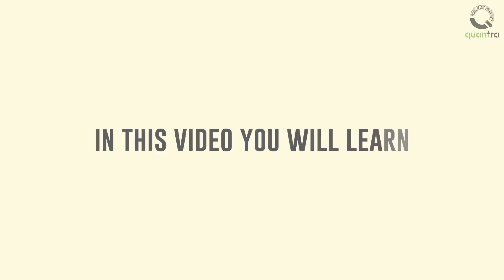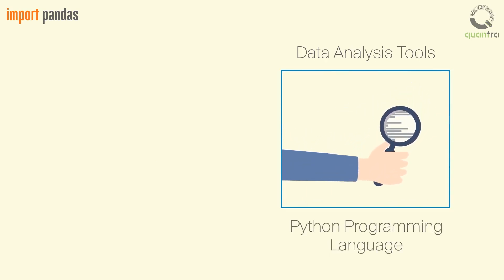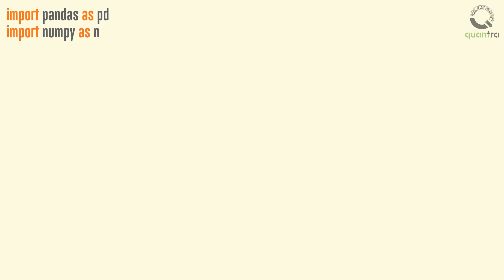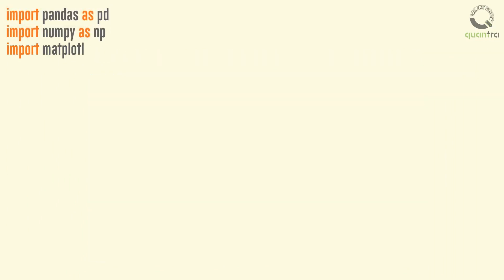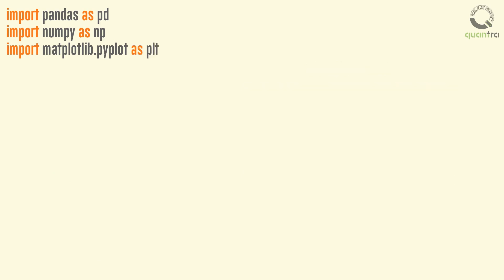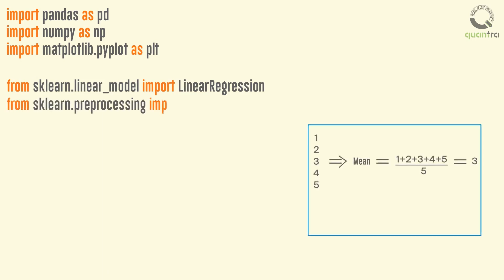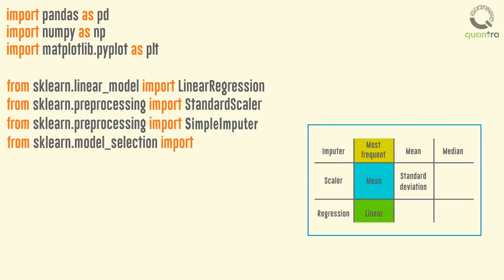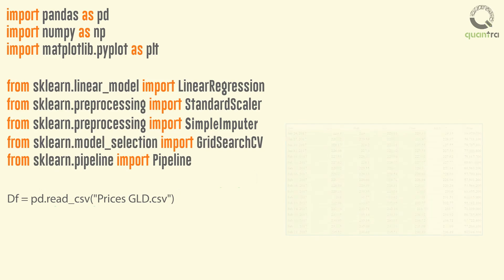Machine Learning in Trading | Importing Data for ML | Trading with ML Regression Models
In this video, you will learn how to import the required libraries.
First, we import Pandas. Pandas is an open source, BSD licensed library providing, high performance, easy to use data structures, and data analysis tools for the Python programming language. We use an alias, pd, for referencing the entire Pandas library.
Next, we import Numpy. Numpy can be used as an efficient multi-dimensional container of generic data. Arbitrary data-types can be defined. This allows Numpy to seamlessly and speedily integrate with a wide variety of databases. We will use the alias ‘np’ for Numpy.
Both Numpy and Pandas have been covered in detail in “Python for  Trading" course, which is a pre-requisite for this course.
Next, we import the pyplot package from Matplotlib library. This package is used in plotting the data, such as a Scatter plot or Line plot. We will use ‘plt’ as an alias for this.
Next, we will be importing 5 different packages from the Sklearn library. Sklearn is short for scikit learn. Feel free to read the previous document about each individual sklearn packages at any point of time during this video.
Now, we import the linear model package which contains the Linear  Regression function.
Next we import the pre-processing package, and from this we import the standard scaler function. This will be used to adjust the input parameters to the same scale.
Next, we import the pre-processing package, and from this we import the Imputer function to replace all the NaN values.
Next, we import the Grid Search function from the model selection  package.
And finally, let’s import the last function, that is the PipeLine. We will import it from the pipeline package. Then, we will read the OHLC data from the CSV. and save it in a data frame called ‘Df’.
The data frame contains entries that are not a number or ‘NaN’. We will drop such data using drop-na function.